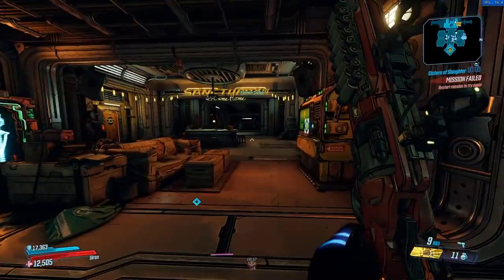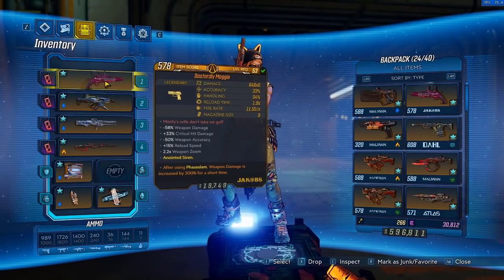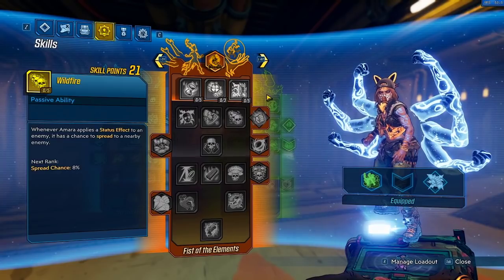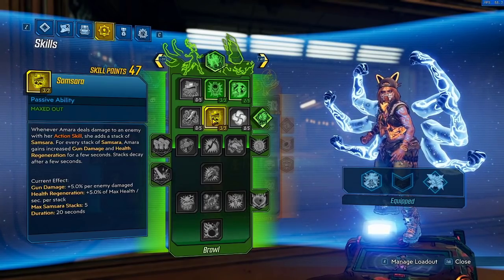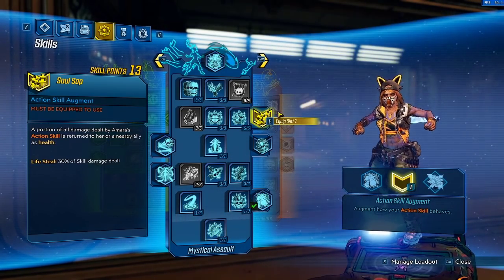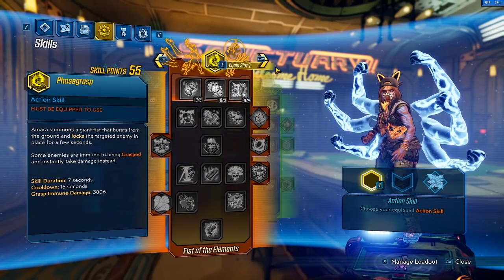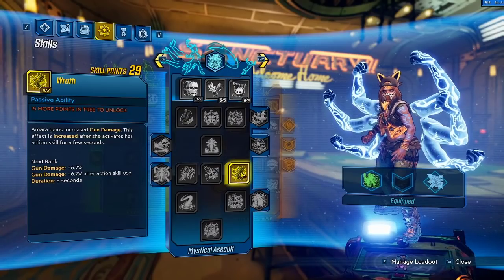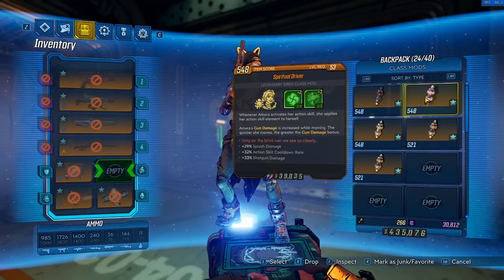*INSANE* MOVE SPEED AND DAMAGE! | NEW Level 57 Amara Builds For ALL Action Skills! | Borderlands 3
Hope this helps! Be back soon with a FL4K version.